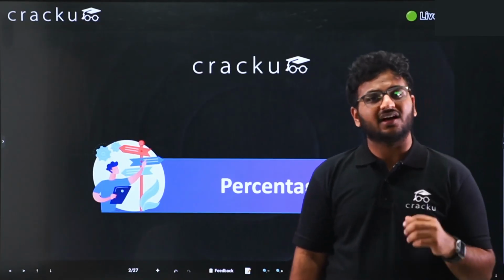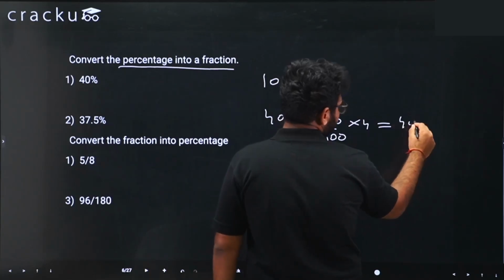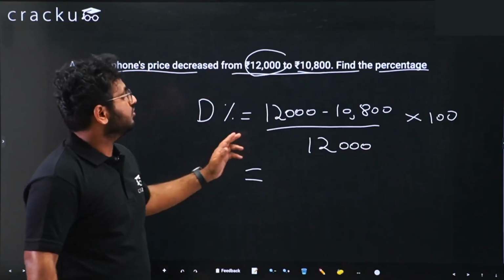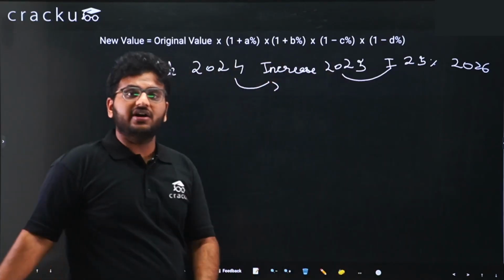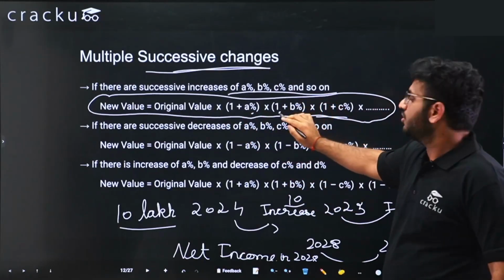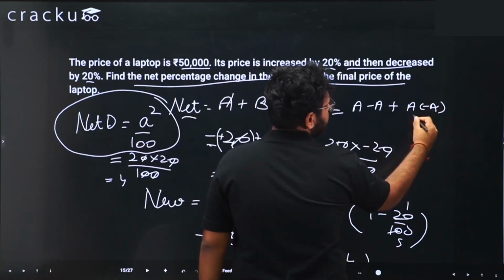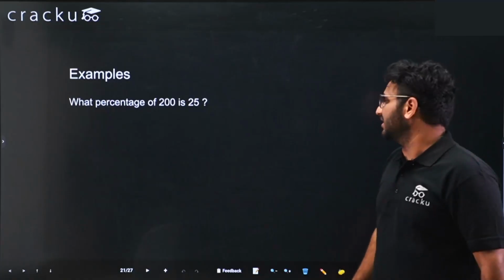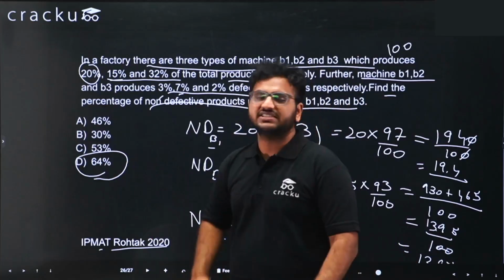IPMAT 2027 Quant Percentages | Most Important Questions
Are you preparing for the IPMAT 2027 exam? This comprehensive Percentages tutorial will help you master one of the most important topics in the Quantitative Aptitude section. The video covers Percentages from basic to advanced level, including key concepts, formulas, shortcut tricks, and important questions frequently asked in IPMAT exams.

In this session, you will learn how to convert fractions into percentages, understand the relationship between decimals and percentages, and solve percentage-based problems using easy and effective methods. Through multiple examples and practice questions, you will build a strong foundation in Percentages and improve your problem-solving speed and accuracy.
Whether you are a beginner or an advanced IPMAT aspirant, this video will help you strengthen your Quant concepts and boost your IPMAT 2027 preparation.